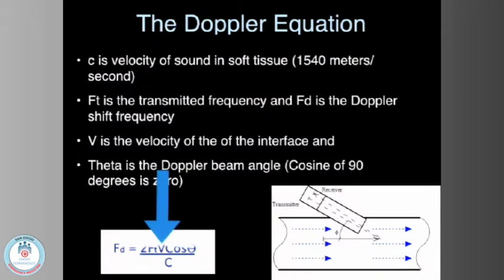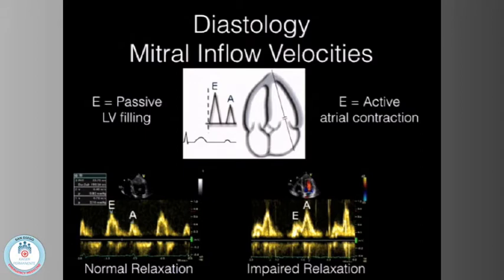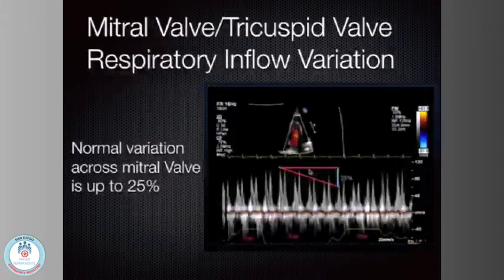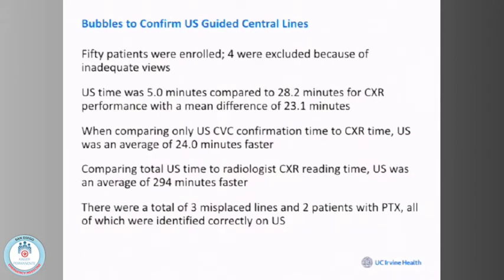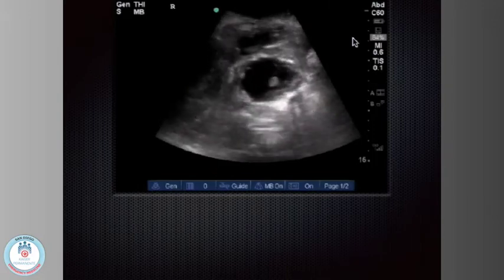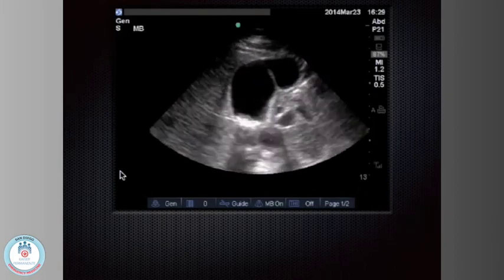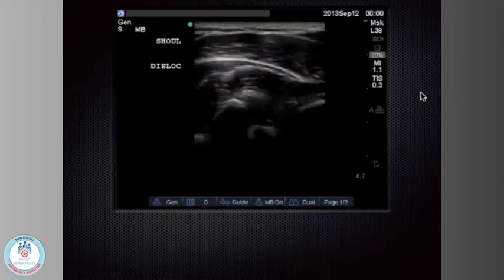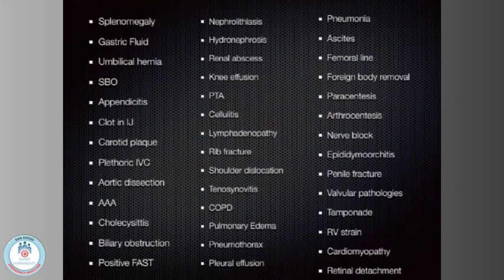Chris Fox POCUS: EBM and Diastology